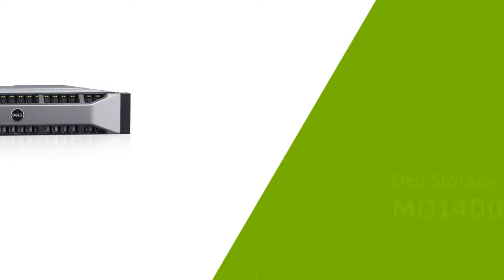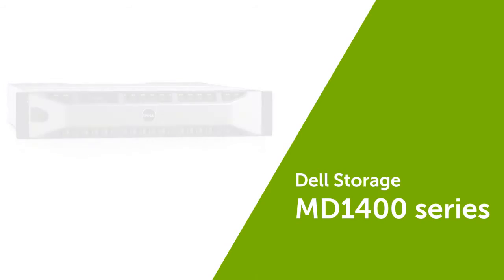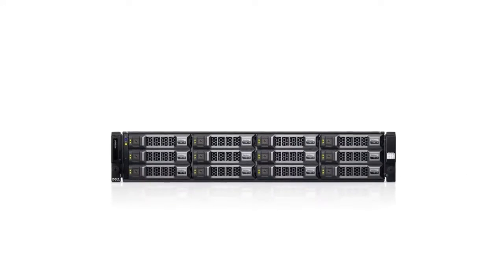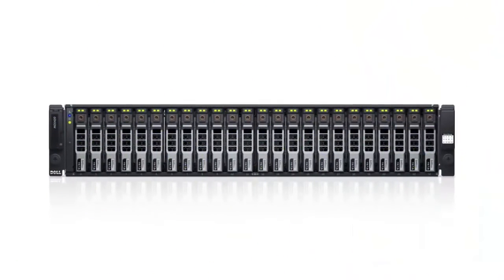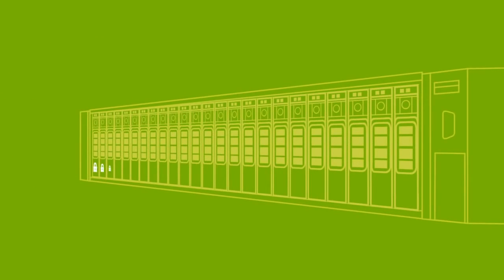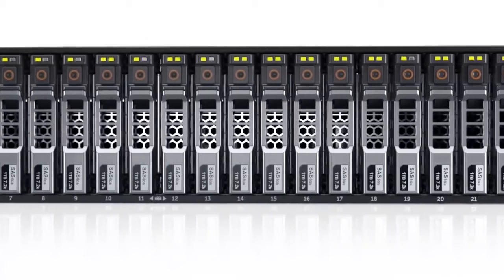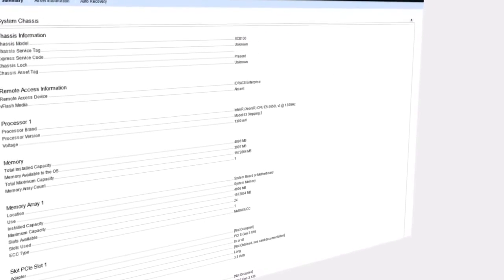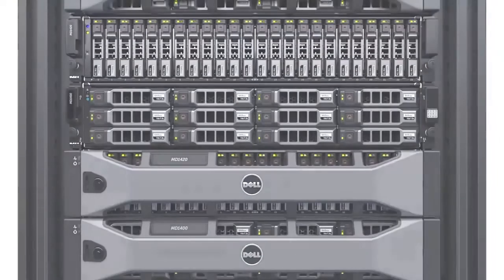Dell Storage MD1400 Enclosures